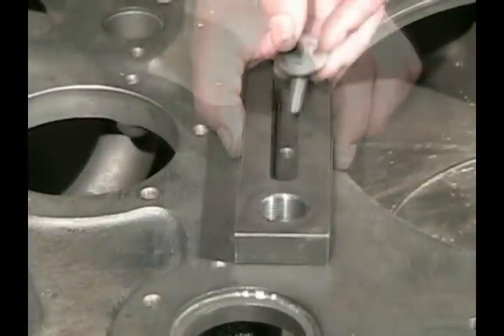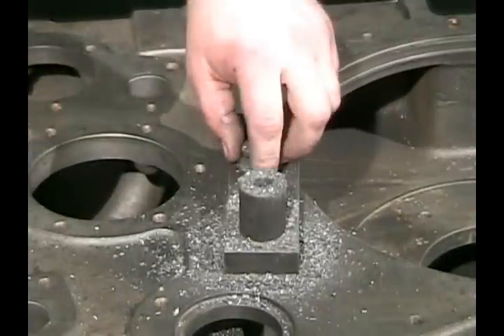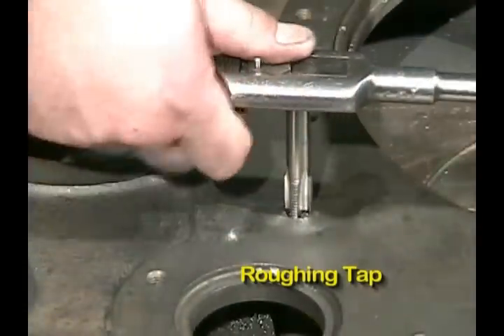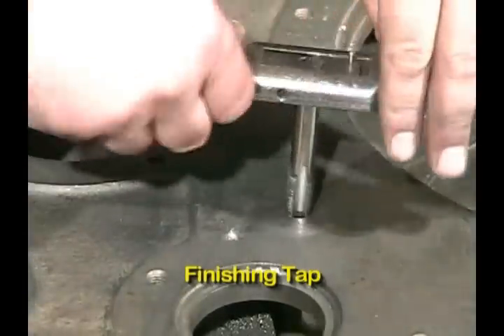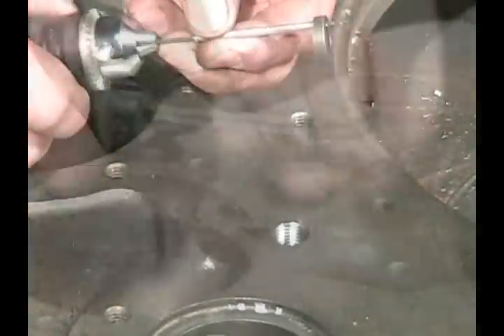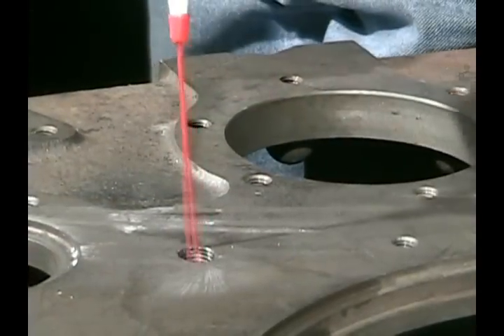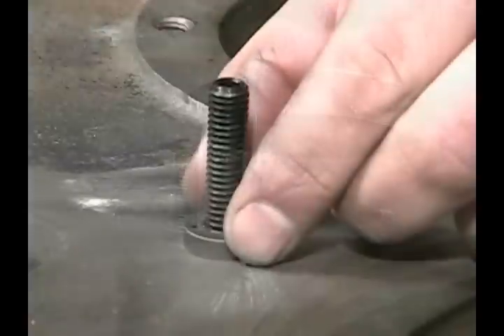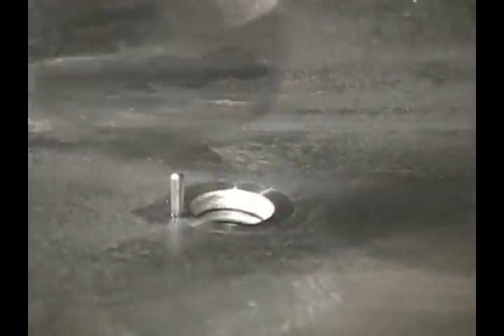Full-Torque Permanent Thread Replacement Insert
Installing a Full-Torque insert in a cracked hole.  The crack has been metal stitched and three L20 Locks installed.  This insert solves the cause of cracked bolt holes.  The repaired hole becomes stronger than the bolt.